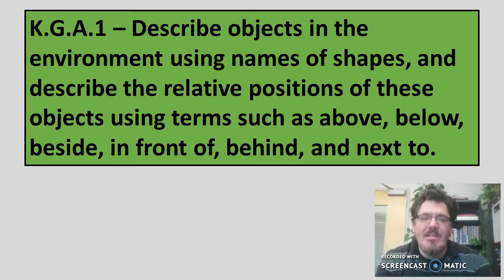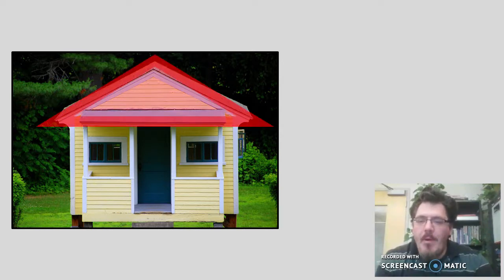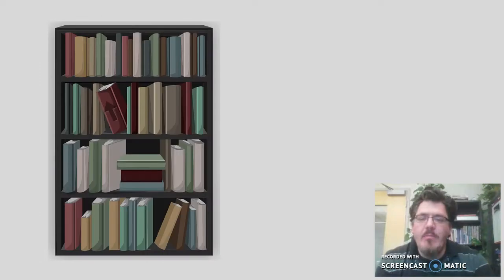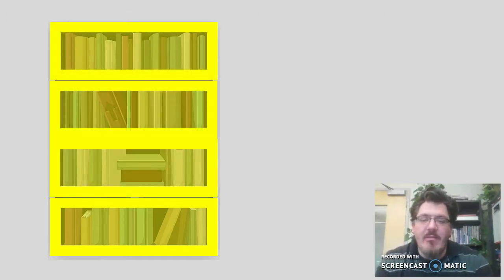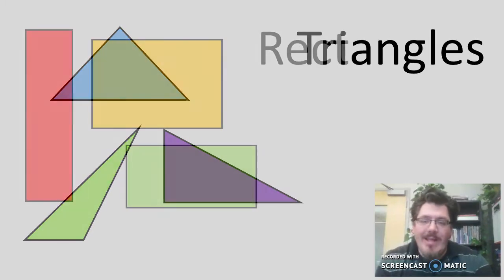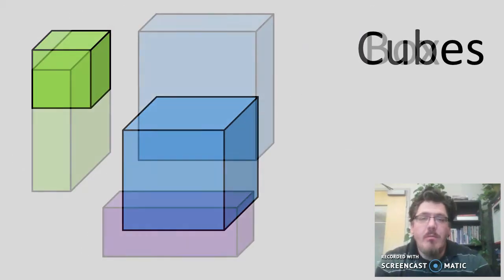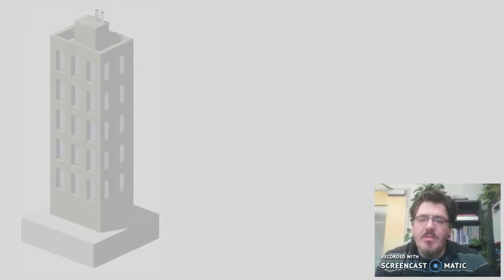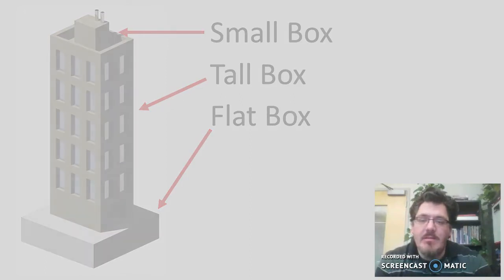Understanding Common Core Math (Standard K.G.A.1)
This video deals with the Common Core math standard K.G.A.1.  This standard is the first geometry standard for kindergarten.  The standard addresses describing objects in the environment based on their shapes.